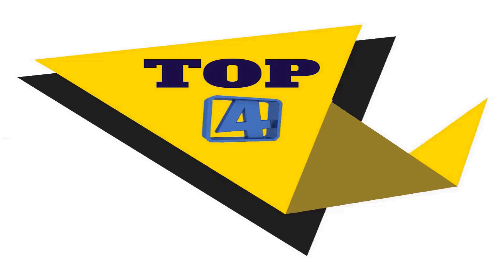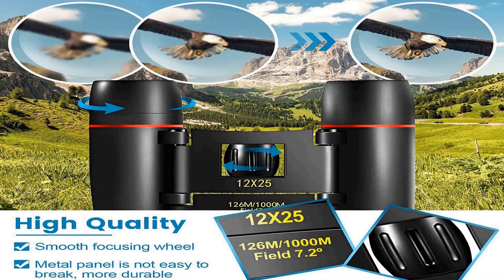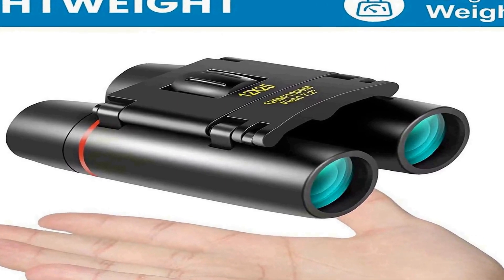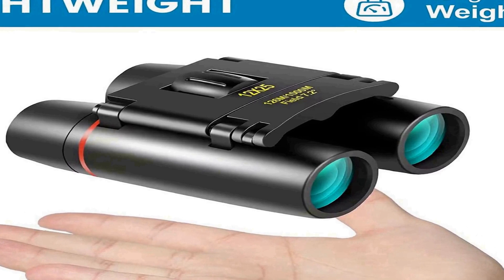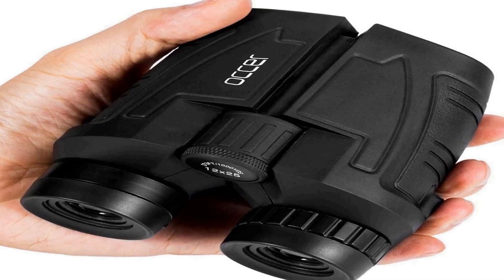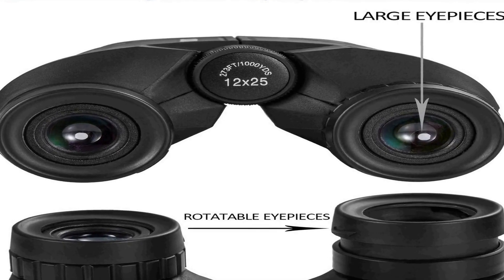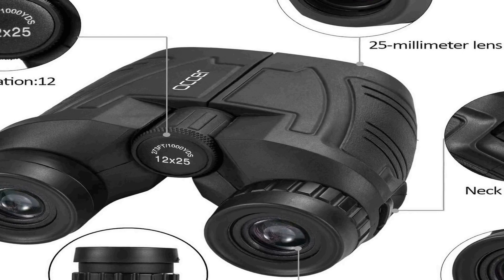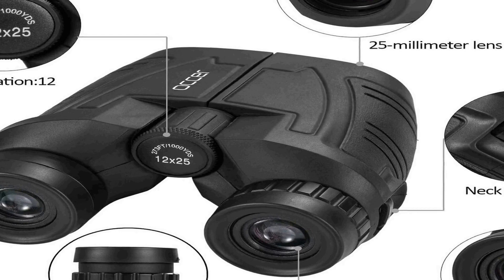Best compact binoculars hiking 2023